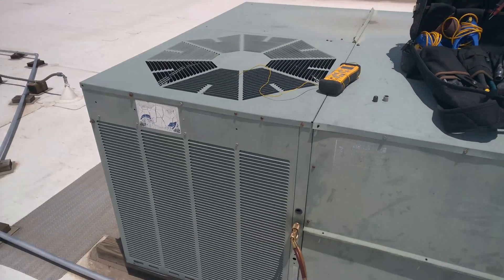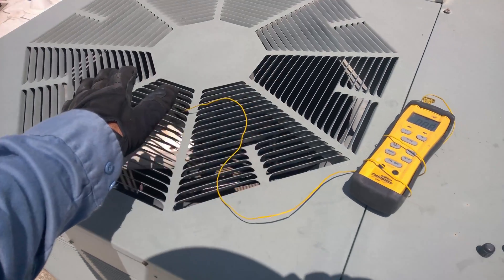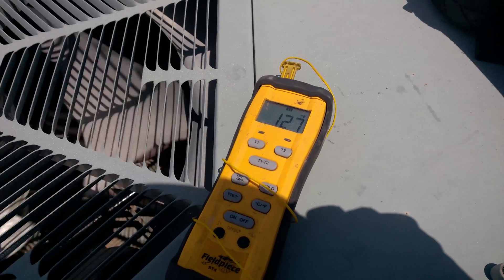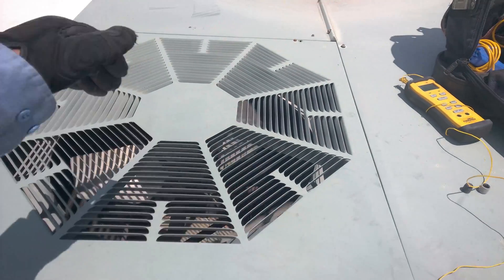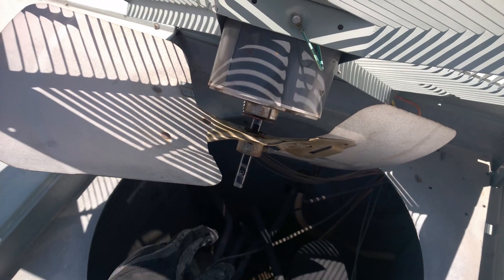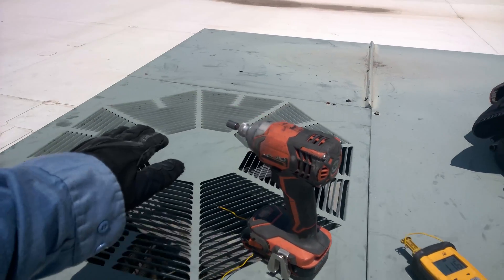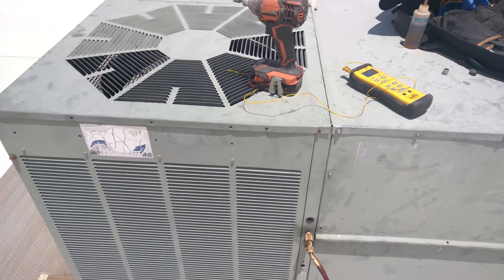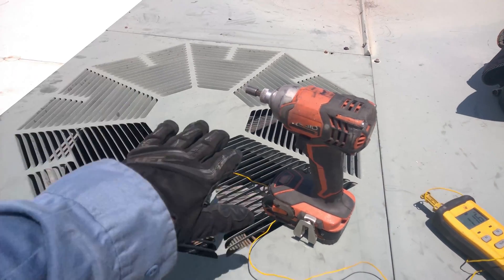Fan running backwards = low efficiency!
I was checking out a unit that didn't seem to be keeping the office space cool and it didn't take long to realize that the outdoor fan motor was in fact running backwards.

My phone kept shutting down the video recording with a message to let it cool down. I forgot to get a video clip of the wiring on this motor which is different than the typical universal fan motor that has the reversing wires near the motor.
On this one you swapped wires with L2 and the capacitor or something like that to choose the direction. This leaves you with extra wires to cap and will confuse those who do not understand electrical well or know how to read wiring schematics very well.